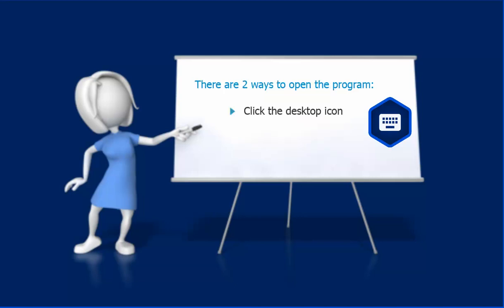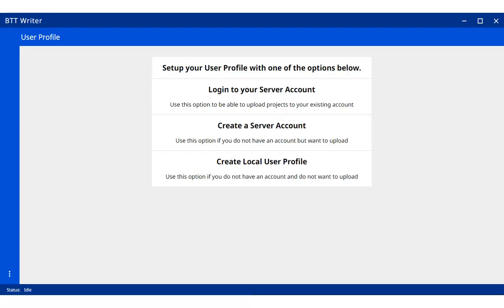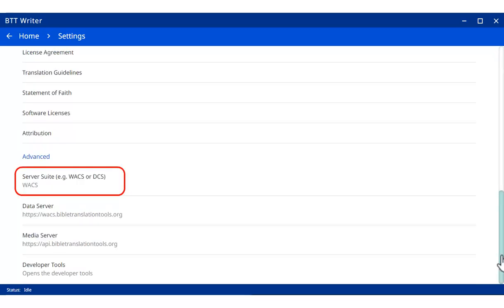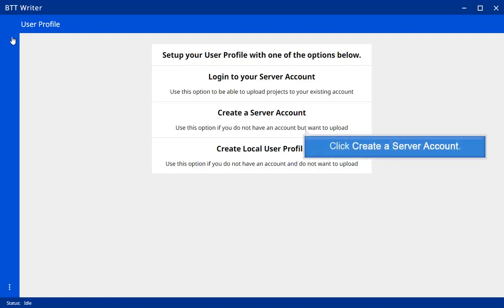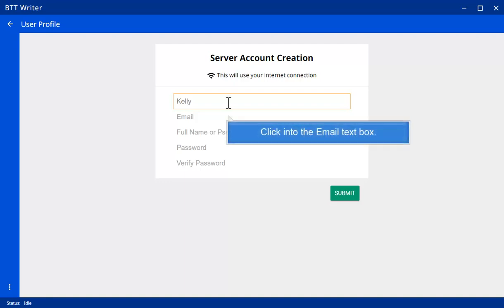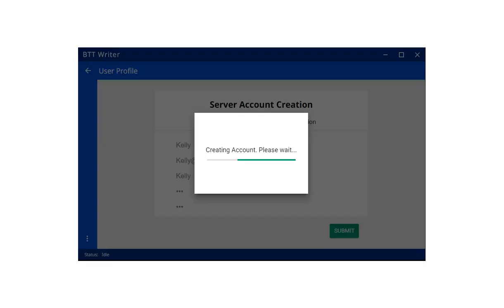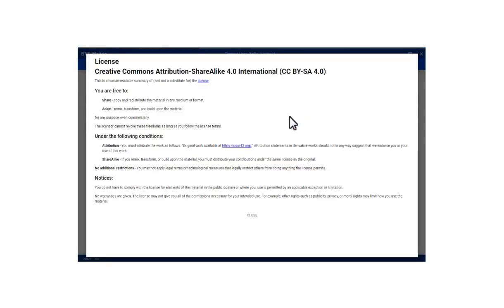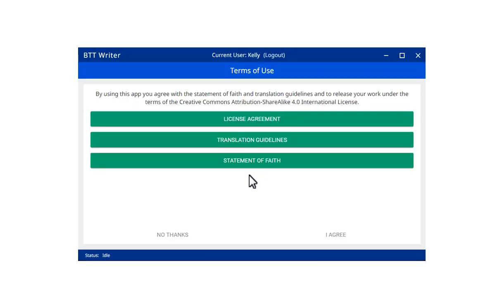Getting Started in BTT Writer for the Desktop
This video shows you how to open and log in to the BTT Writer program.